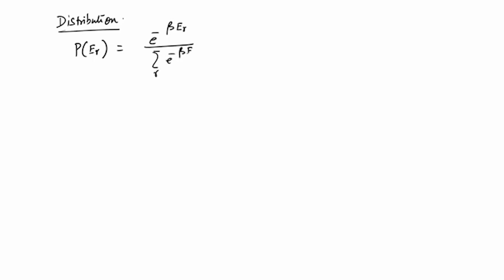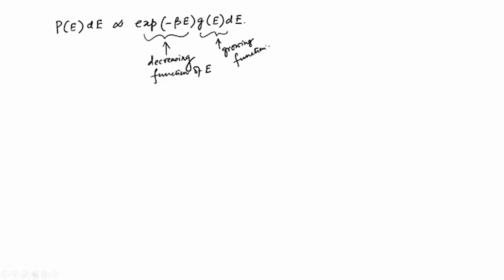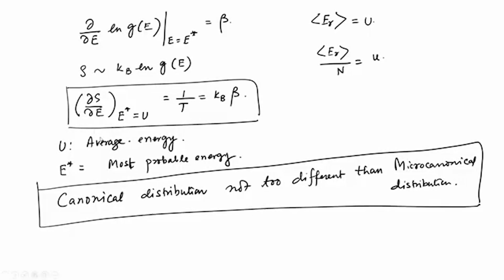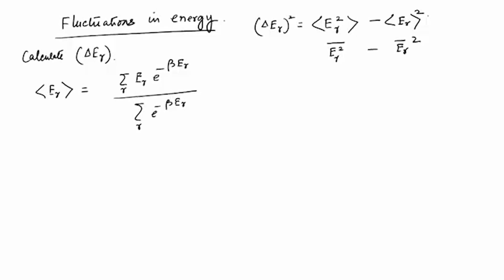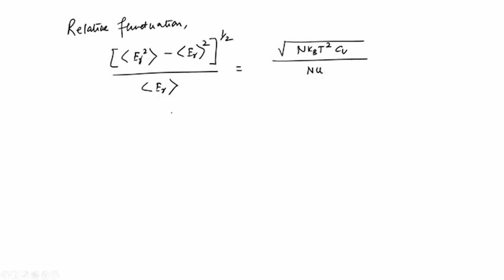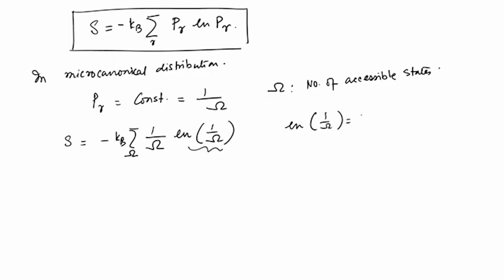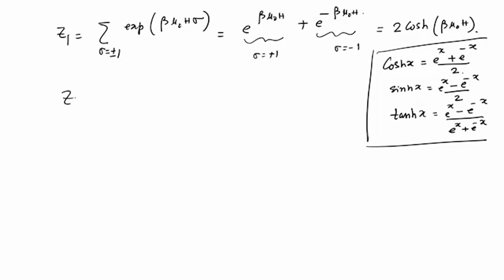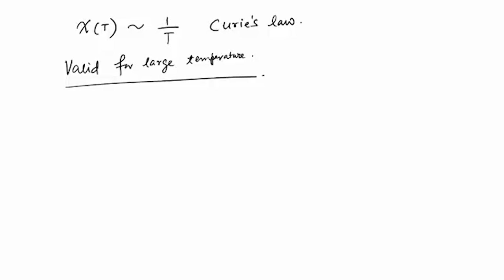Applications of Canonical Ensemble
This video discusses the applications of the canonical ensemble in statistical physics. It covers the canonical distribution and partition function (1:36), introduces the density of states (5:01), and explains energy fluctuations within the ensemble (29:37). The lecture also derives entropy from the canonical distribution (45:02) and provides an example with N non-interacting spin-half particles in a magnetic field (52:51).

Subject: Physics
Name of Presenter: Prof. Saurabh Basu